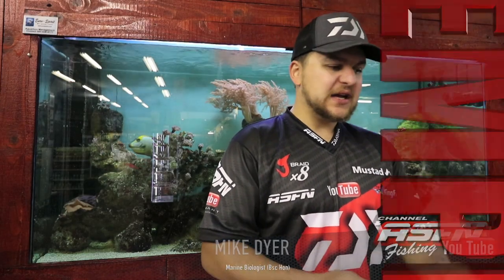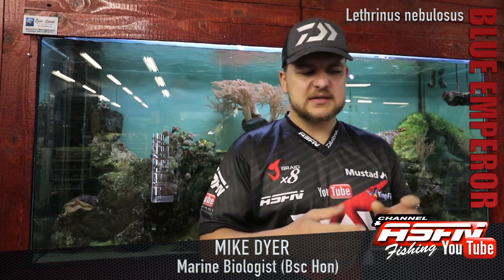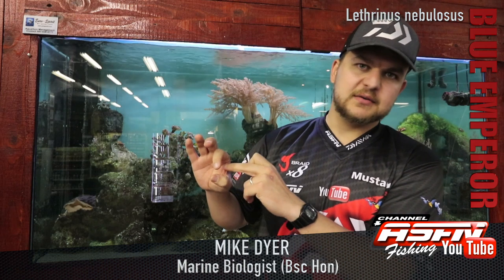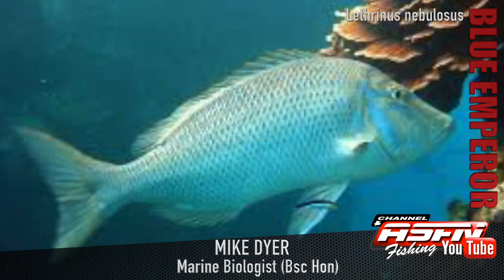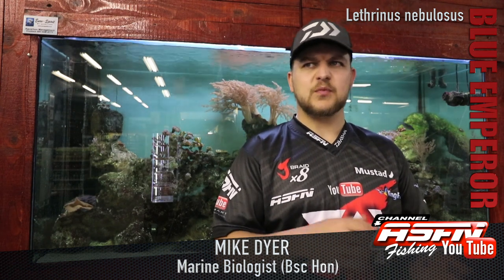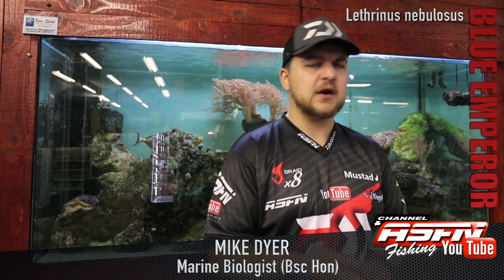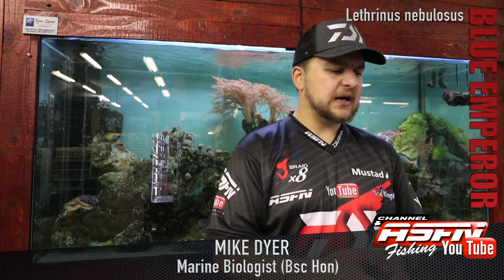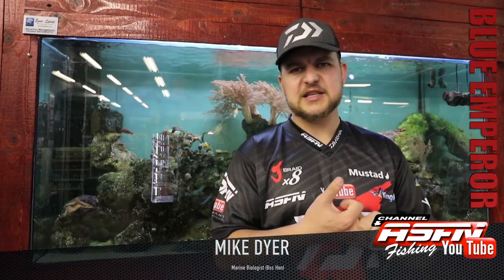Species | Blue Emperor